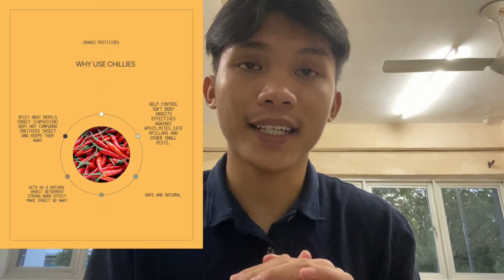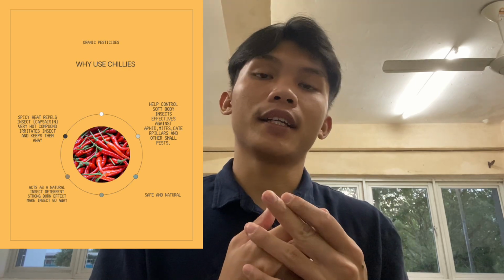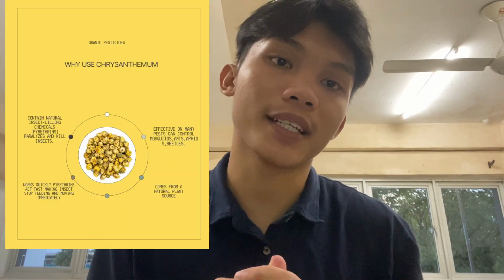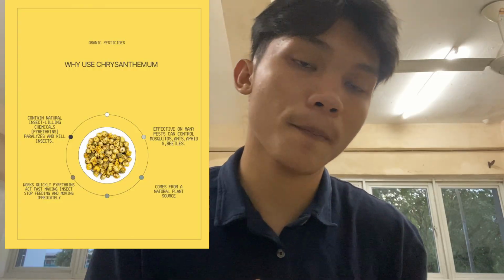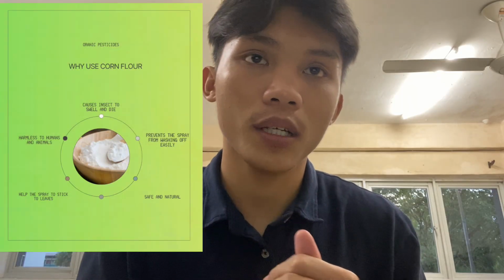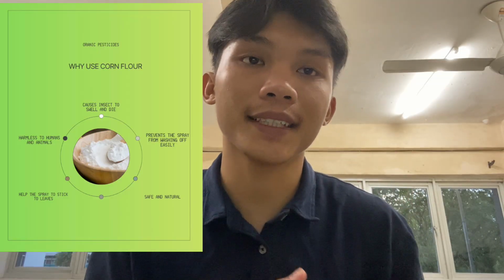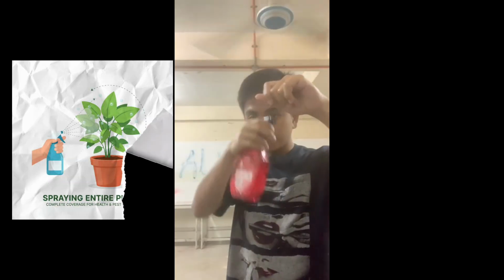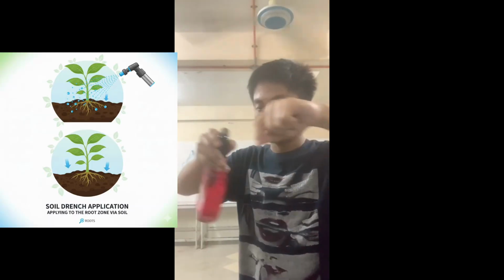copy B39F83A8 783C 4787 81DA 552ACB906790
How to tutorial organic pesticide fertilizer